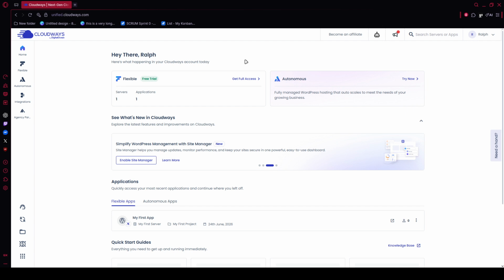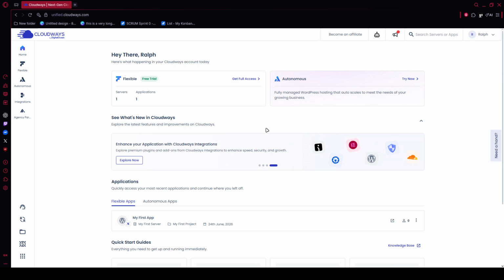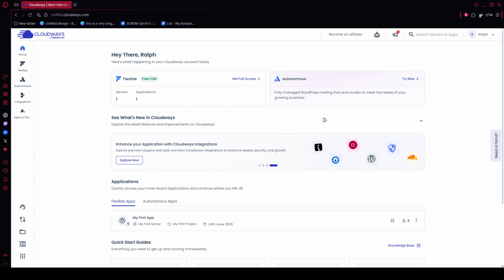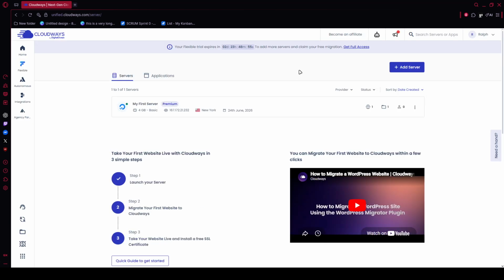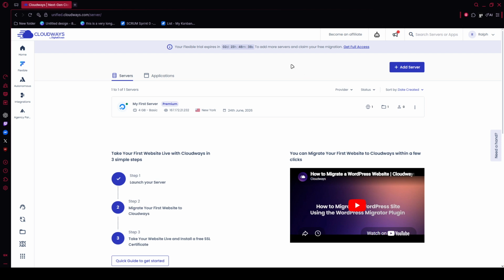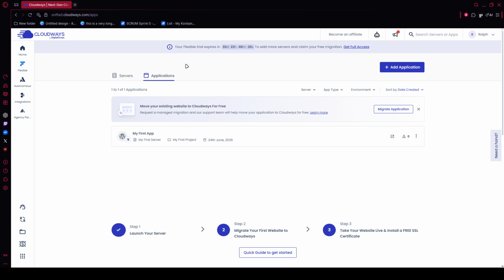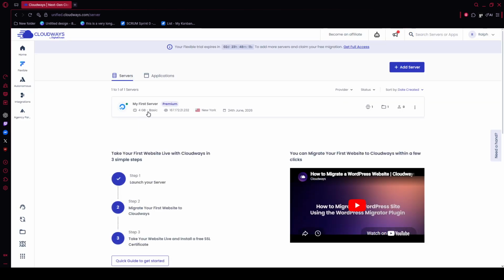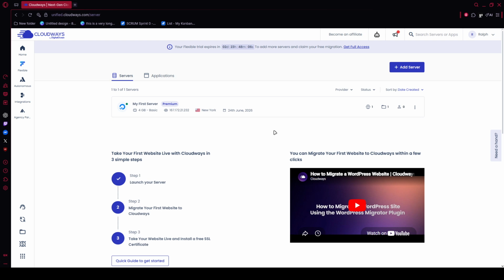Cloudways Vs SiteGround Reddit [Step By Step Guide]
In today's video we cover Cloudways Vs SiteGround Reddit [Step By Step Guide]